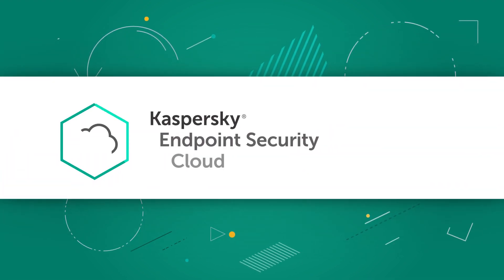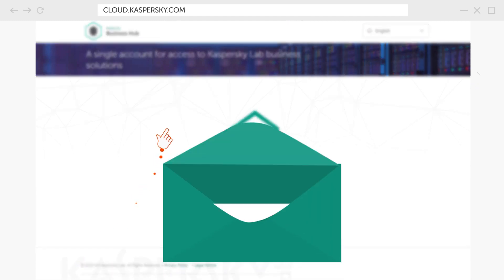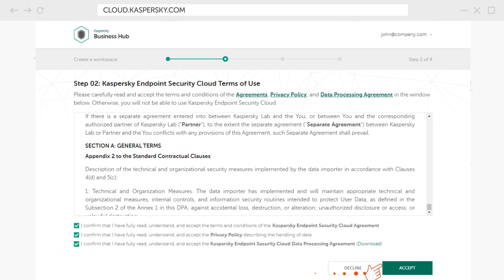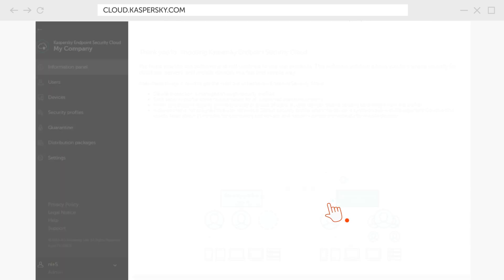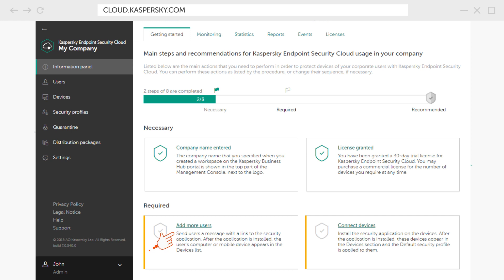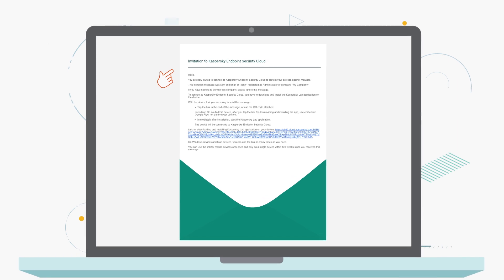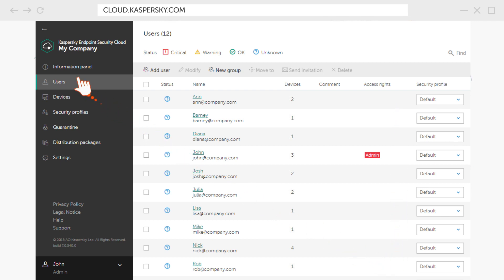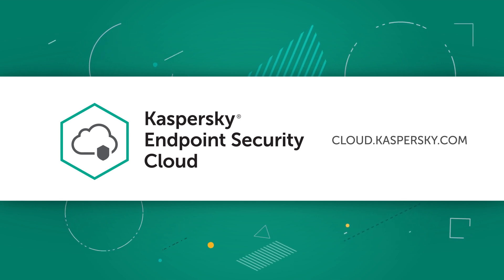How to protect your company's devices in minutes with Kaspersky Endpoint Security Cloud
Check this video out to ses how easy it is to sign up for a Kaspersky Endpoint Security Cloud account and protect your corporate devices.